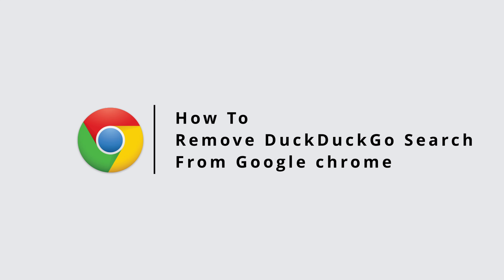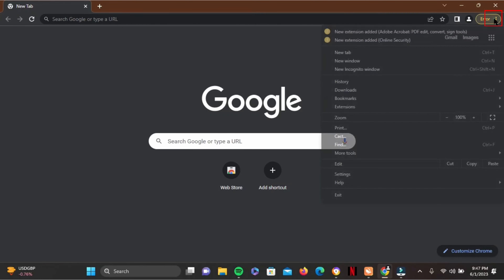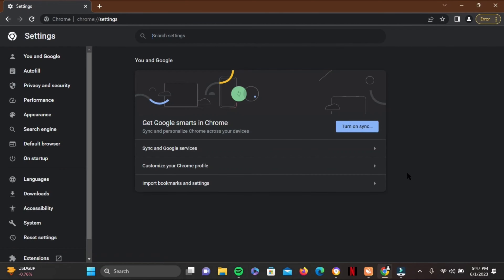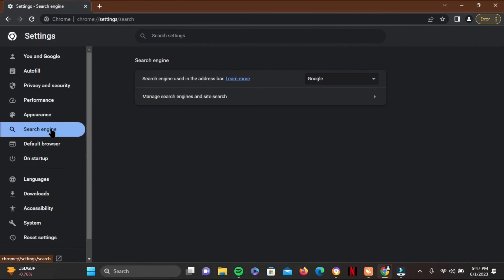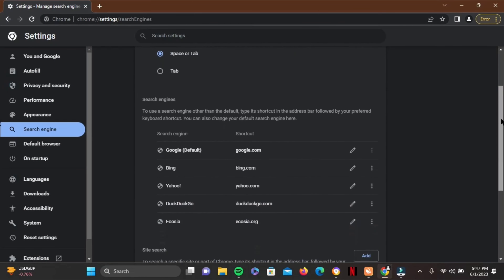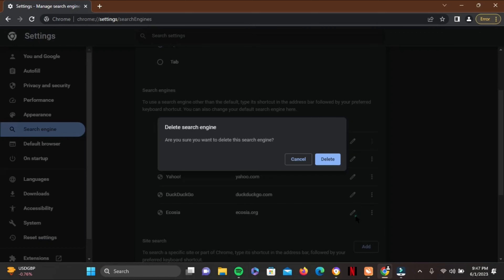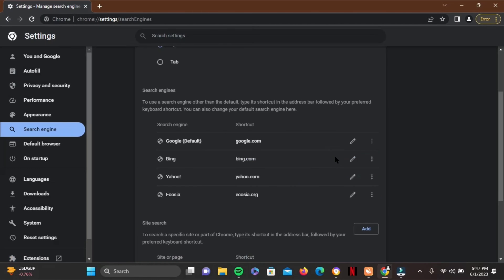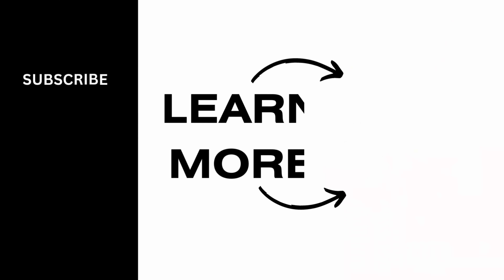How To Remove DuckDuckGo Search From Google Chrome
In this guide, we'll provide a clear and concise walkthrough on how to remove DuckDuckGo from Google Chrome and set your preferred search engine. Whether you're looking to revert to Google or try out another search engine, we've got you covered.

👋 Welcome to CLOUD SURFER! In today's video, we'll guide you through the steps to remove DuckDuckGo search from Google Chrome. If you've set DuckDuckGo as your default search engine but wish to switch back or choose another option, this tutorial is for you.

📱 Timestamps:

0:00 - Introduction
0:05 - How To Remove DuckDuckGo Search From Google Chrome
0:10 - Steps To Remove DuckDuckGo Search From Google Chrome